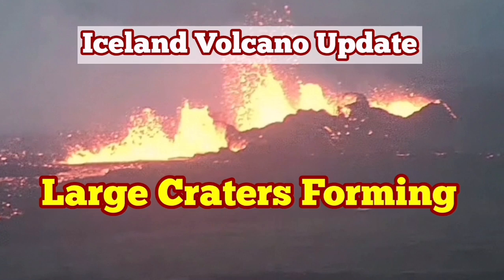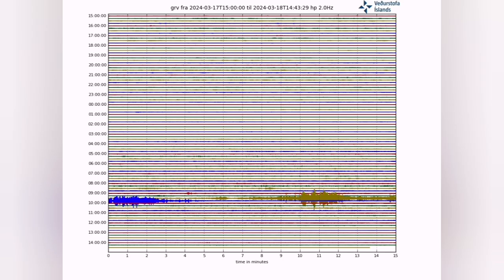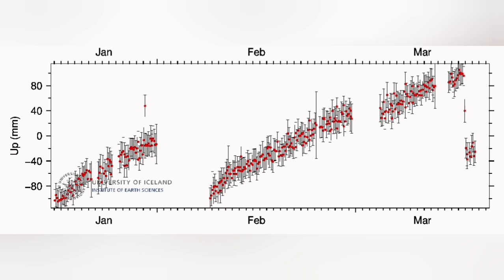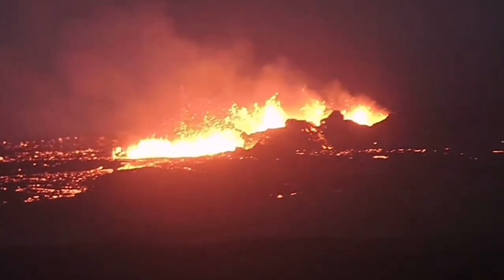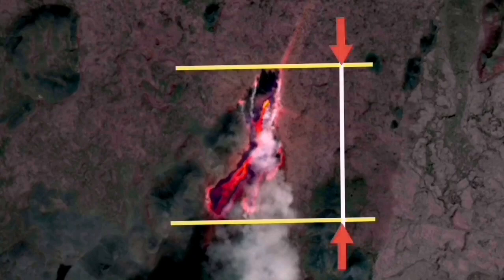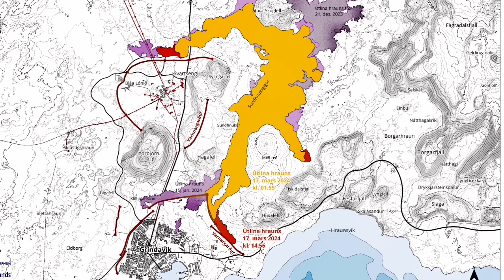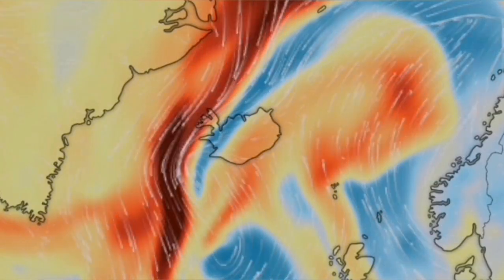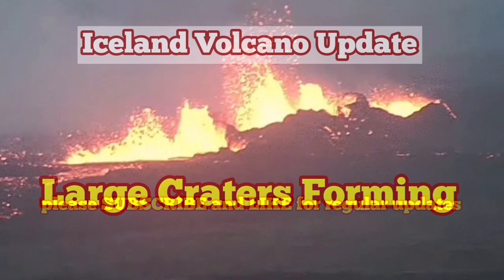Large Craters Are Forming: Iceland Volcano Update, Svartsengi Volcanic System,Sundhnúka Crater Chain